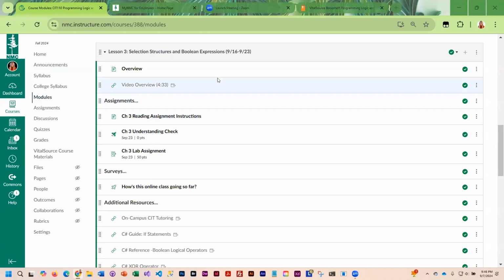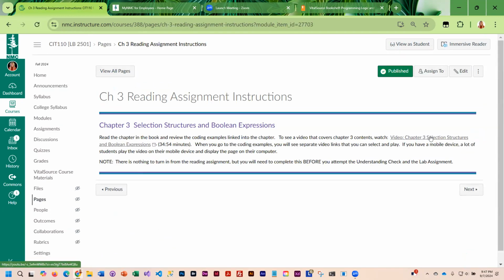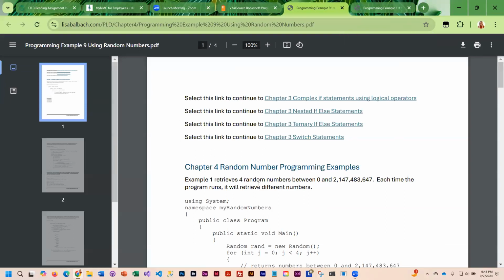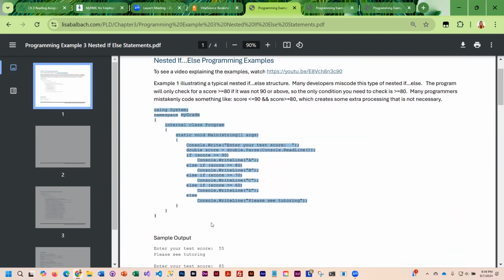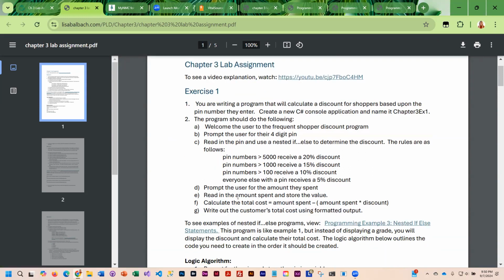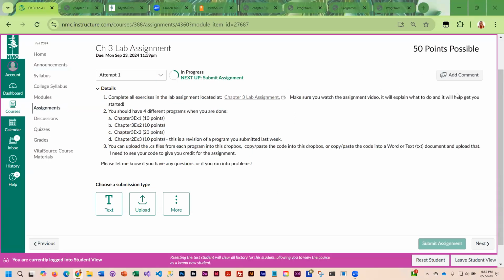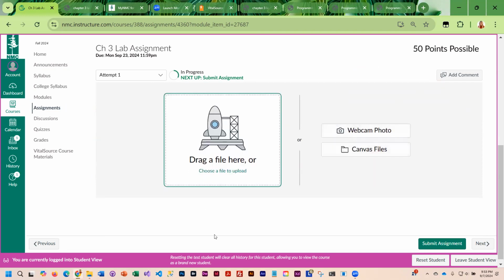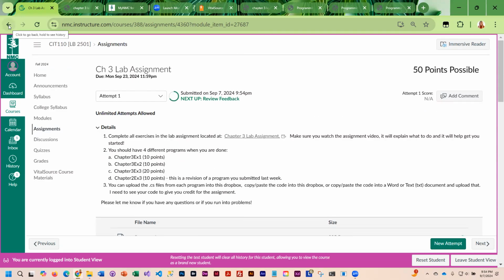CIT110 Ch 3 Overview Fall 2024